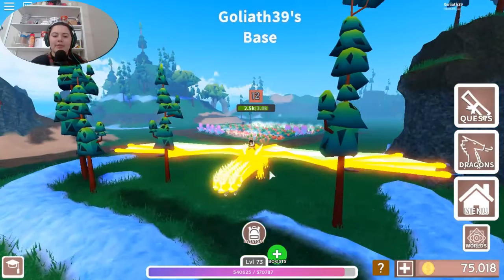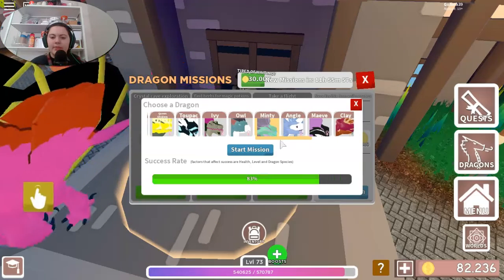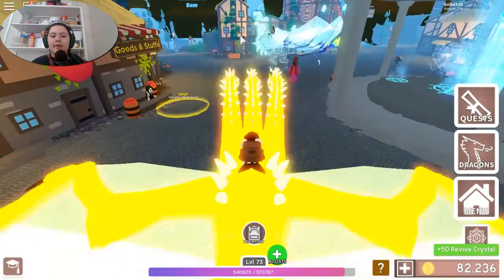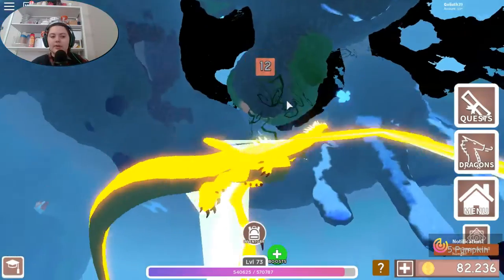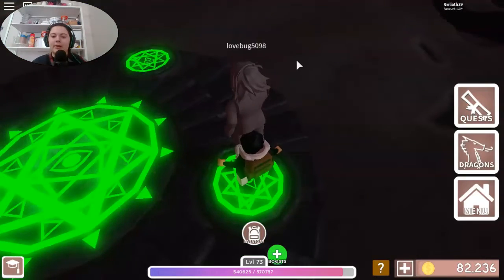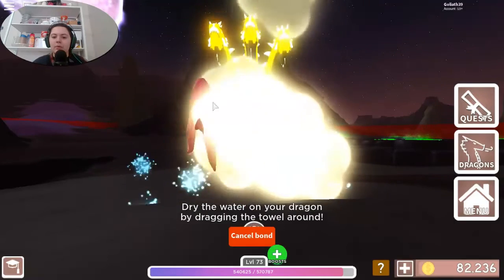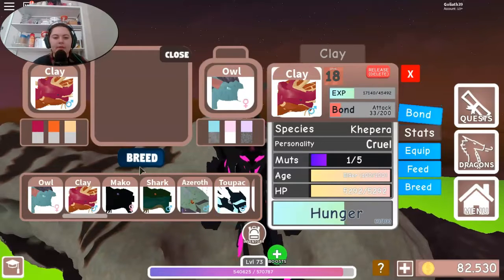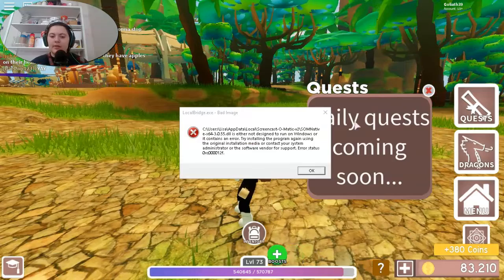NEW MAP PLUS QUESTS/ Dragon Advenutres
hey guys, today we got some updates to dragon adventures and i decided to go and check them out. Also ignore what happens at the end, wasn't expecting the game to crash.